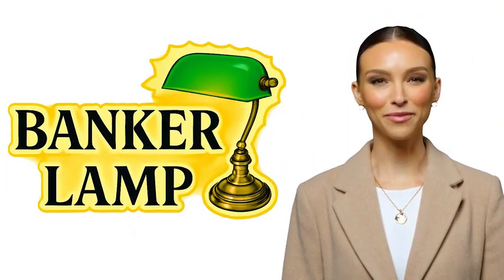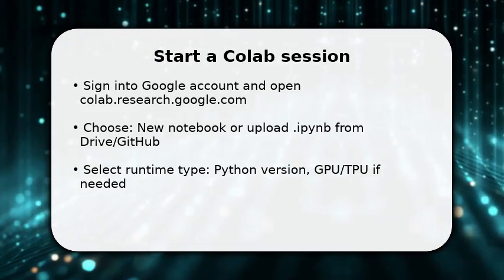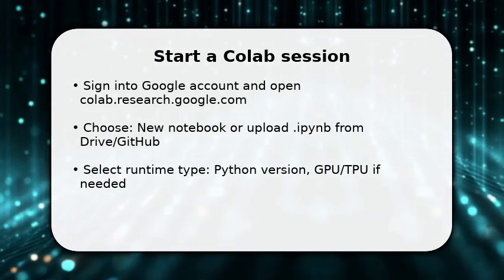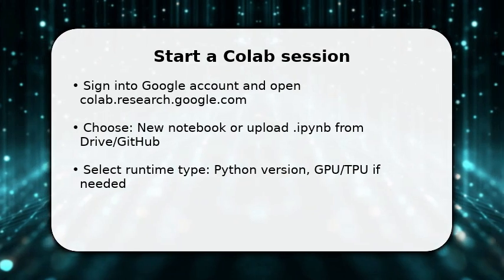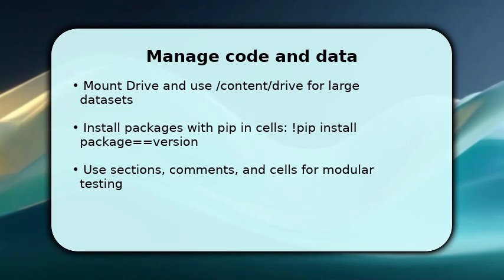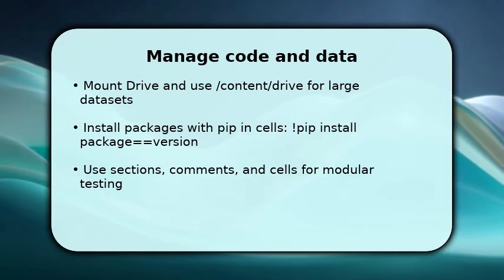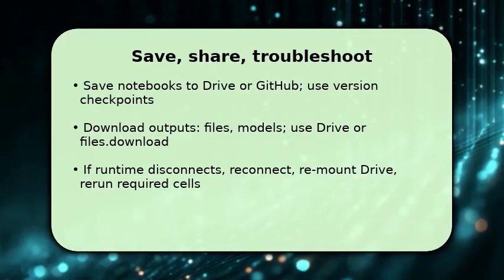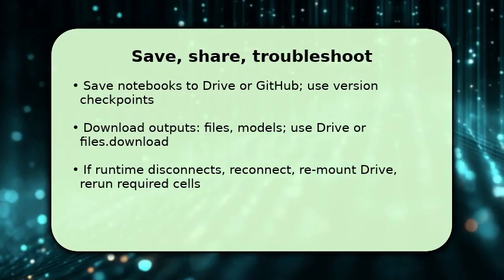How to Work on Google Colab (updated)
How to Work on Google Colab (updated) | 🔒 Surfshark VPN Deal — Stay private and secure. $1.99/mo + 3 Months Free ▸

This video provides a step-bythy guide on how to set up your environment, install necessary libraries like TensorFlow or PyTorch, execute code cells efficiently, share notebooks with peers, and troubleshoot common issues.

Google Colab, data science tutorial, machine learning in Google Colab, install Python packages on Colab, execute Jupyter Notebook codes